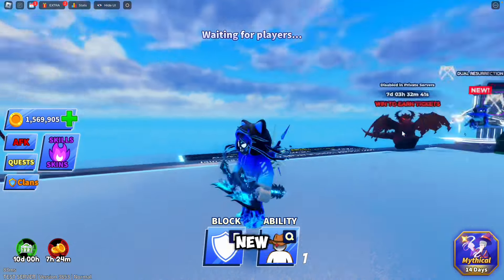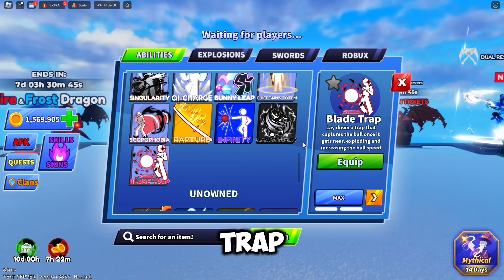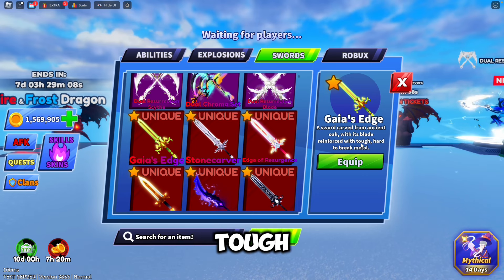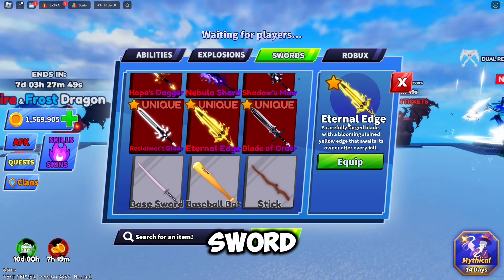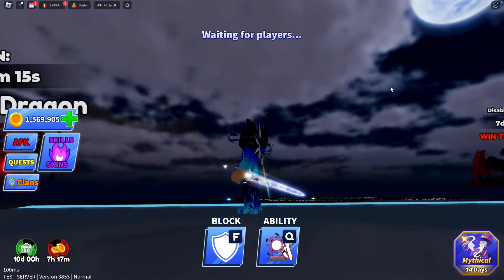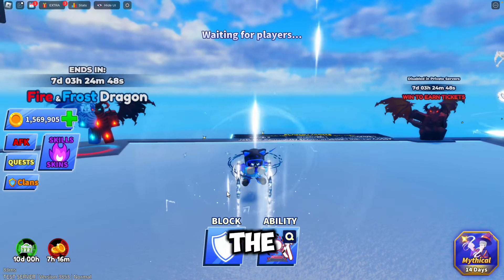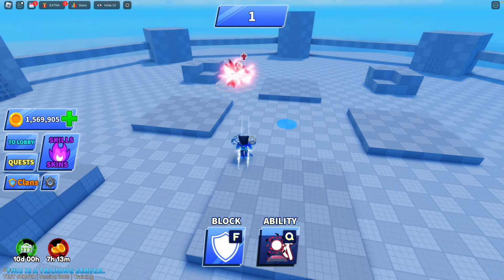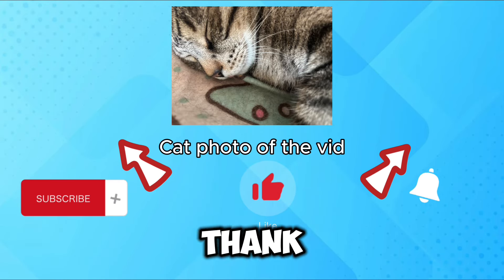🔥EVERYTHING IN THE NEW UPDATE In Roblox Blade Ball! Plus Resurrection Blade Giveaway🔥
In this video I’ll be hosting a giveaway for the Resurrection Blade and Showcase everything in this new Update!😃
Including:
THE NEW LIMITED GAME MODE
NEW LIMITED SWORDS
NEW EVENT
AND NEW OP F2P ABILITY😄
AND More…..